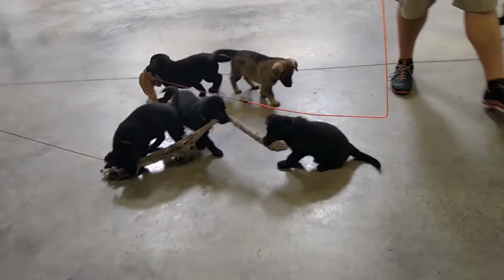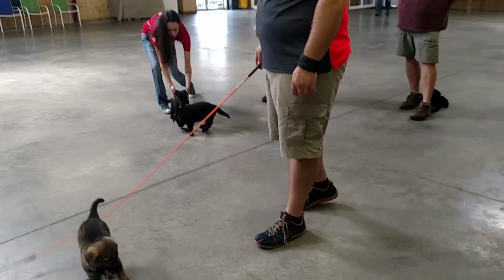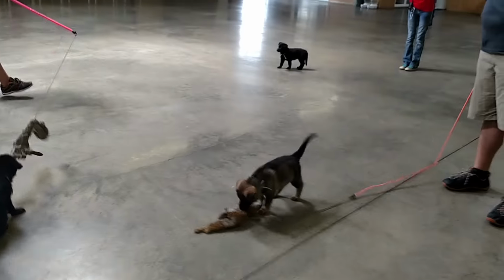Kikka x Khole "C" Litter von Prufenpuden 6 Weeks Old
A repeat of highly successful breedings of the past.  These pups will sell into our BAB program quickly.  Make your selection today!